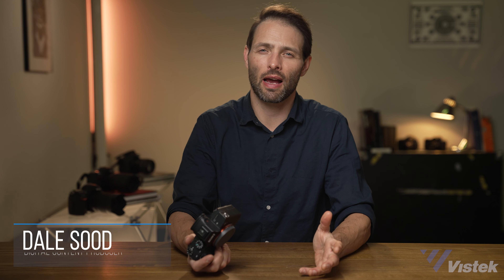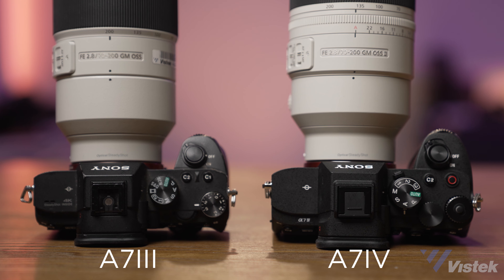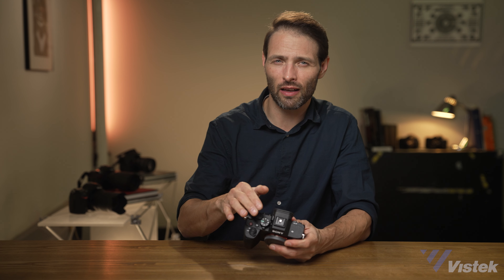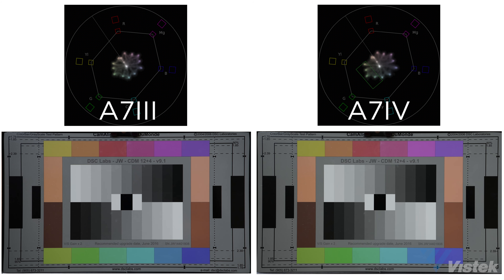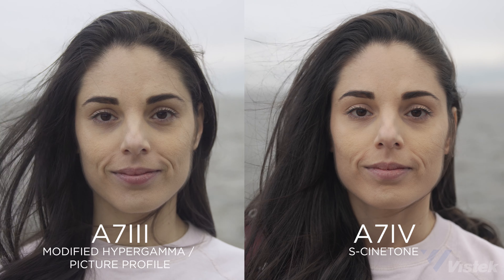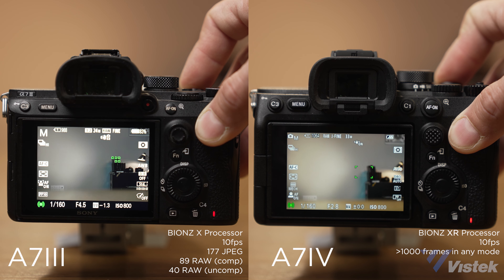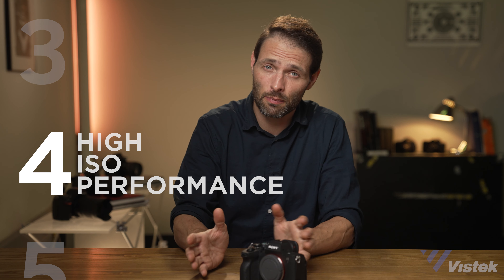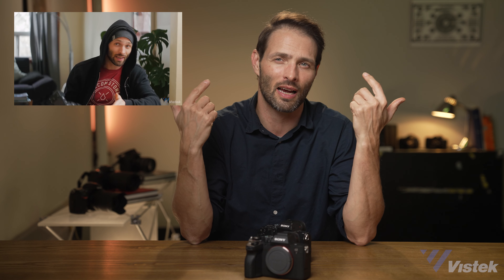Sony A7IV vs A7III : Worth the upgrade?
The Sony A7III was one of the brand's most successful releases.  Even with the launch of the A7IV, Sony continues to make the A7III.  Whether you're an A7III user, or you're deciding between the two; the video provides insight into the reasons to stay, or upgrade.

My settings for “fake s-cinetone” on the A7III:

Pp10
Black -10
Gamma CINE2
Black Gamma Mid Range, -7
Knee, manual, 100%, slope zero
Colour mode, still
Sat 0
Colour phase -1
Colour depth:
R+2
G+1
B-1
C0
M+1
Y0
Detail -7